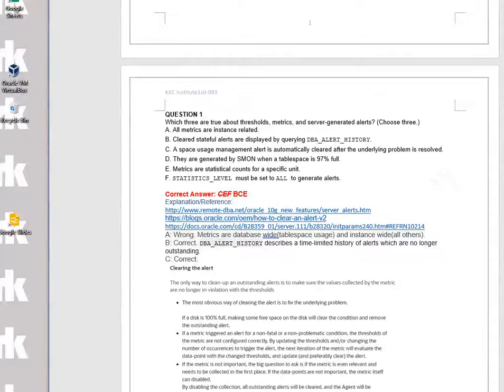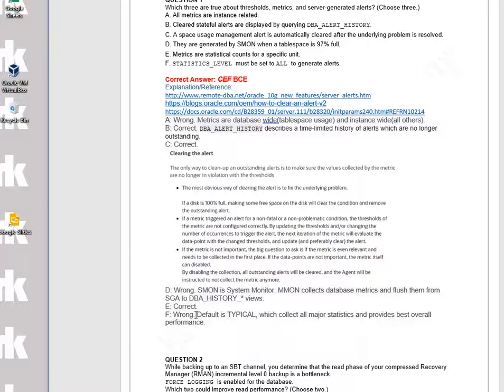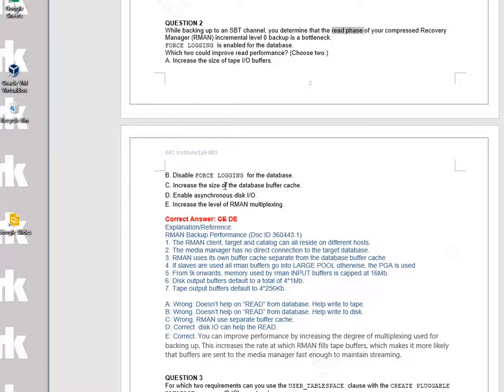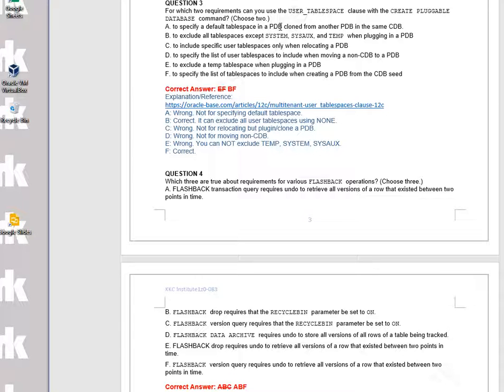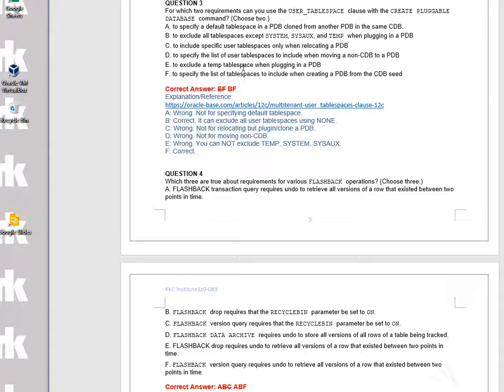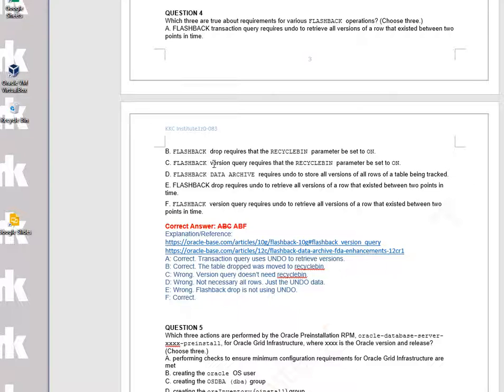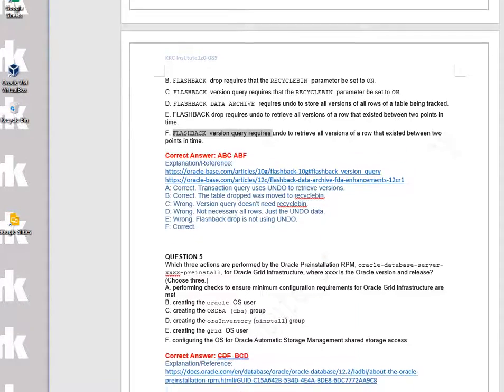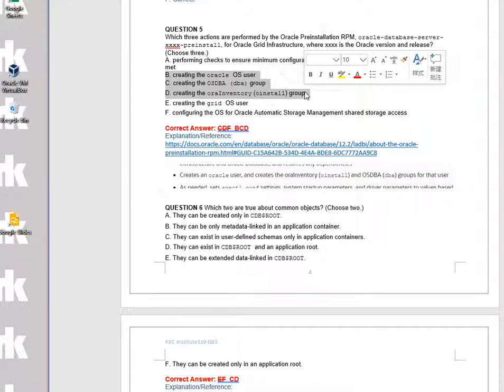083 question 01 ~05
083 question 01 ~05